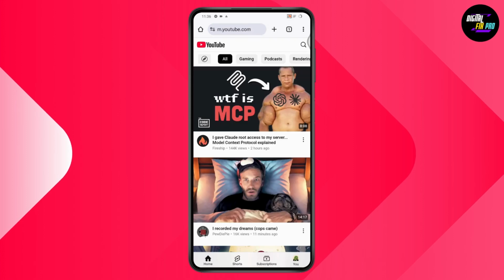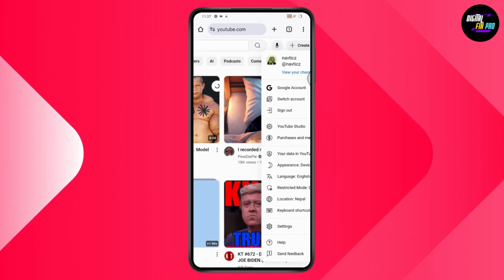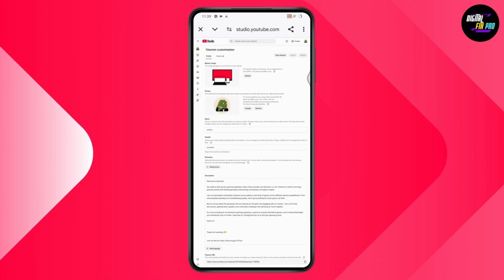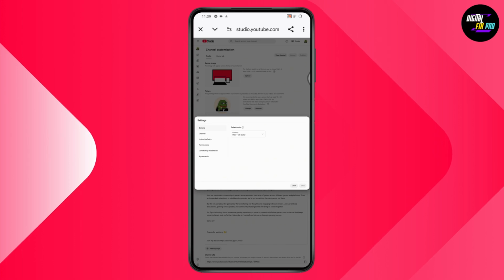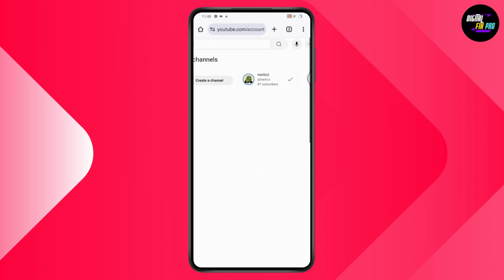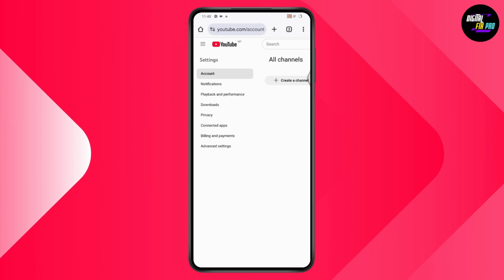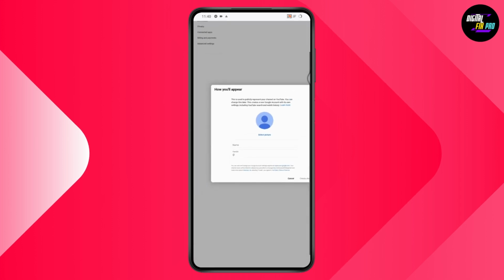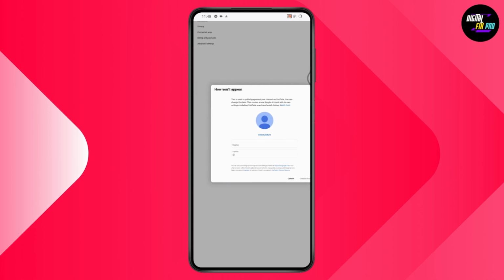How To Create 2 YouTube Channel In 1 Gmail Account (2025) | Second channel with same gmail id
How To Create 2 YouTube Channel In 1 Gmail Account
how to make multiple youtube channels with one gmail account
how to create multiple youtube channels
ek gmail se 2 channel kaise banaye
how to create multiple youtube channel with one gmail id

In this video, we’ll show you how to create two YouTube channels using just one Gmail account. It’s a simple process using YouTube’s built-in channel management system. First, open your browser and head to YouTube.com. Switch to the desktop site and go to your profile icon at the top right. From there, select “View your channel,” then go into “Customize channel” or “Manage your channel.” Tap the gear icon to open settings, go into the Channel section, and choose “Advanced settings.” Scroll down to “Manage your YouTube account,” where you’ll find the option to “Add or manage your channels.” From here, you can tap “Create a channel,” fill in your new channel’s details, and set it up—all under the same Gmail account.

0:00 - Introduction
0:12 - Accessing YouTube in desktop mode
0:24 - Navigating to “Manage your channel”
0:36 - Opening settings and going to advanced channel settings
0:48 - Creating a second channel under the same Gmail